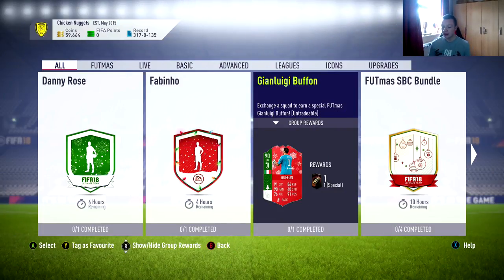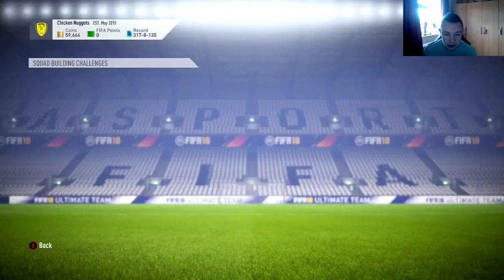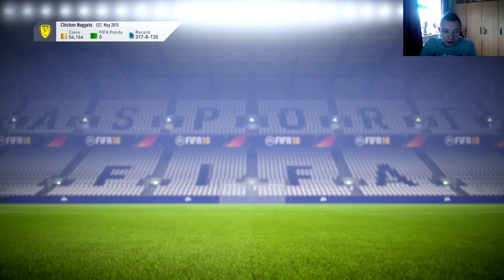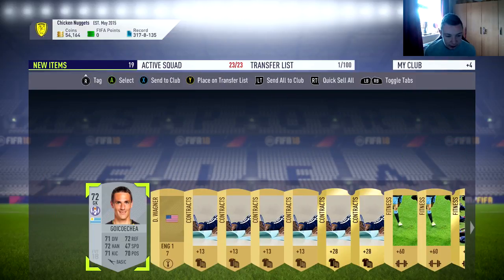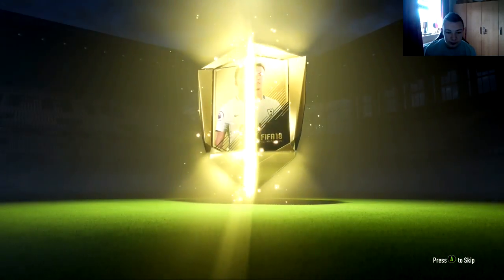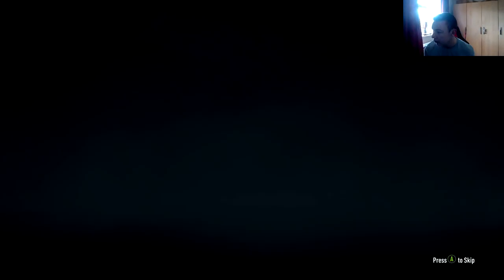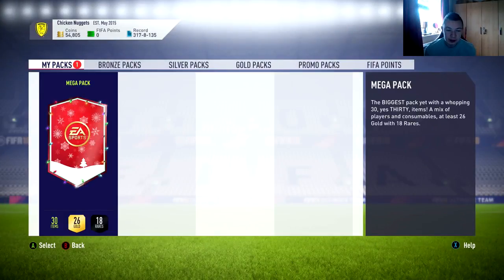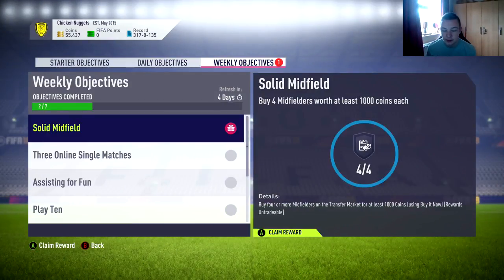FUTMAS SBC BUNDLE - #10